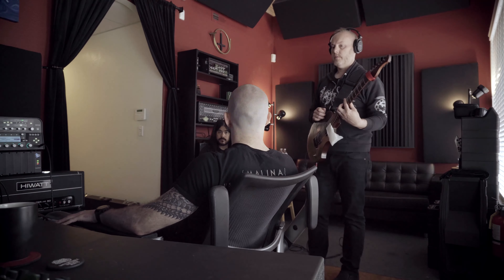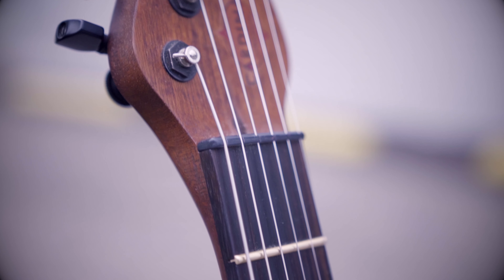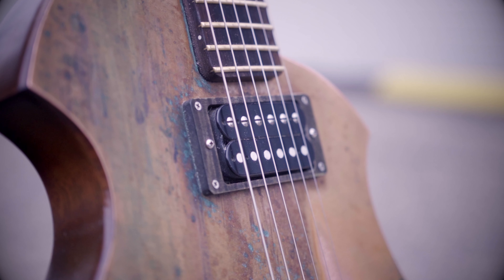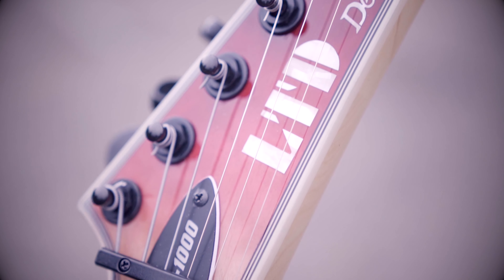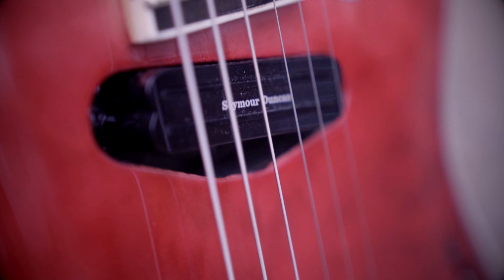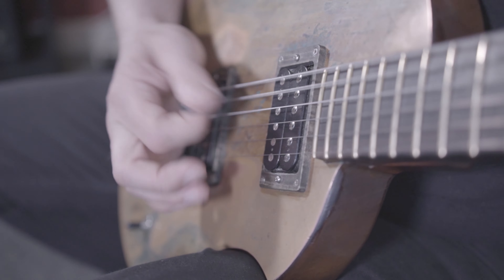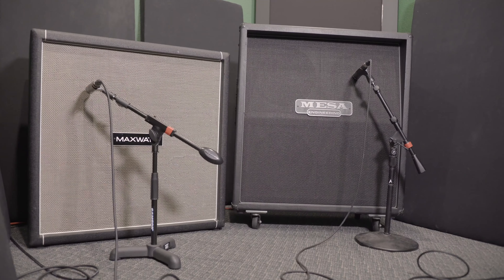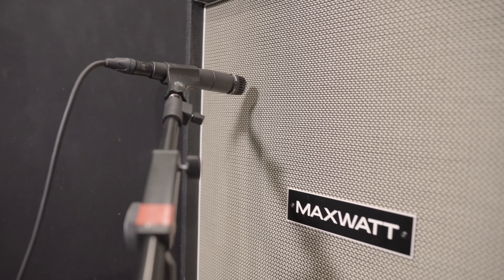CATTLE DECAPITATION Guitar Recording Gear